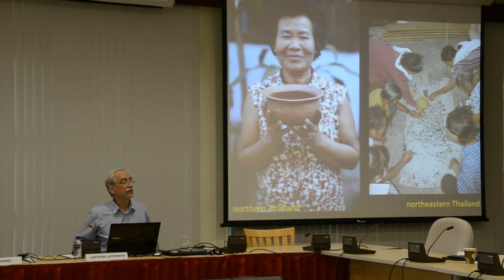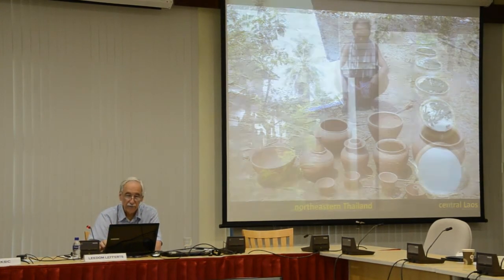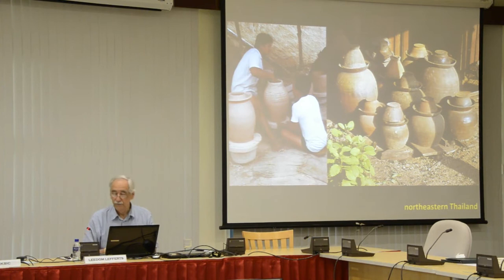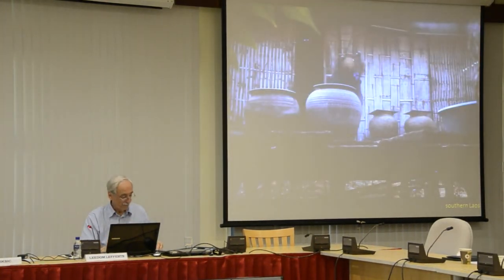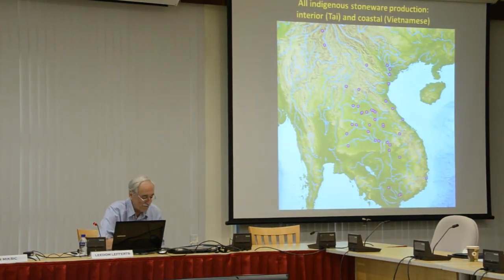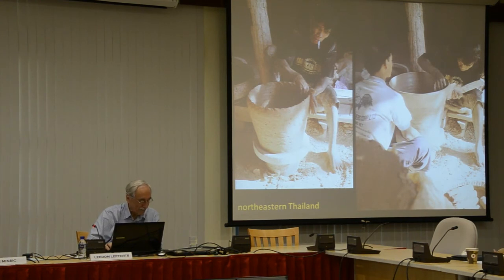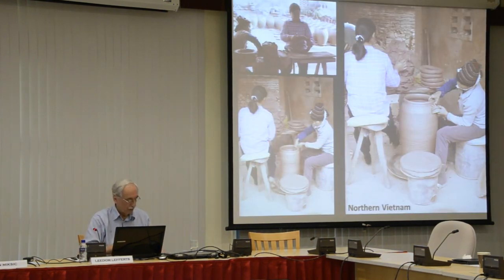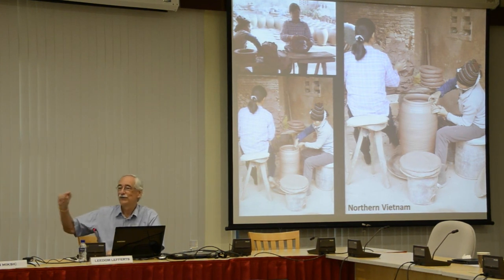Pots and how they are made in Southeast Asia - Part 3 of 5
Dr. Leedom Lefferts and Louise Allison Cort (Curator, Asian Ceramics, Freer and Sackler Galleries, Smithsonian Institution) conducted an intensive study of the indigenous production of earthenware and stoneware pottery by surveying over 200 locations in mainland Southeast Asia (including Southern Yunnan, China, but excluding Myanmar (Burma). They preliminarily charted six types of earthenware and two types of stoneware production across the region and have presented and published over a dozen papers on the subject.

This presentation summarizes their research findings and emphasizes three issues: the natureof the research as "ethno-archaeological method"; "embodied" behavior as indicative of cultural continuity and change, vis-à-vis pot form and decoration (and the difficulties associated with making archaeological discoveries in this domain); and the impact of these findings on the understandings of accepted Southeast Asian linguistic, political, and socio-organizational mapped boundaries. It is through their research findings that they propose a history of technological production behaviors that will begin to provide a nuanced understanding of contact and migration across the diverse landscape that is mainland Southeast Asia.

Dr. Leedom Lefferts is currently a Senior Research Fellow at the Asian Civilisations Museum in Singapore. He is working on a volume describing and analyzing the context of the unique long painted Vessantara scroll acquired by the Museum in 1996. He is a retired professor of anthropology from Drew University. His fieldwork has focused on mainland Southeast Asia since 1970, first in Thailand and then, following the demise of the "bamboo curtain", in other adjoining nations. Material culture has provided a thematic focus, "thinking through things" in order to understand human behavior. This began with the study of agriculture and household strategies in a Northeast Thai village context, expanded through using hand-woven textiles to understand the roles of women in social organization and Theravada Buddhism, and, with Louise Cort, a 20-year exploration of the embodied behaviors involved in earthenware and stoneware production. This work is now nearing completion.